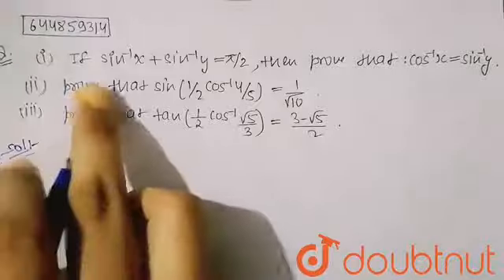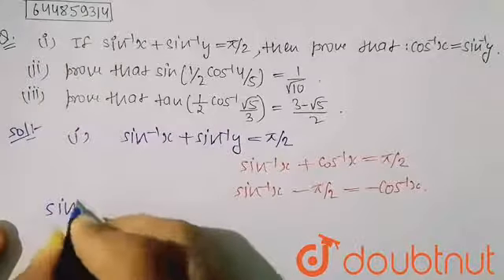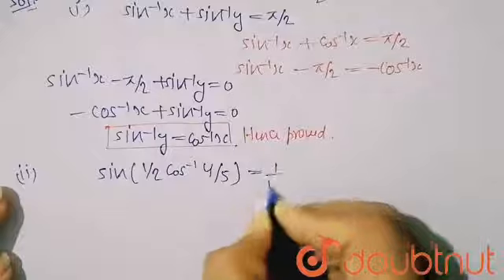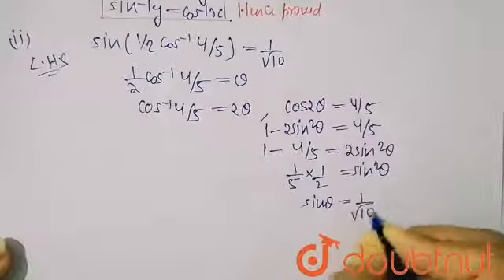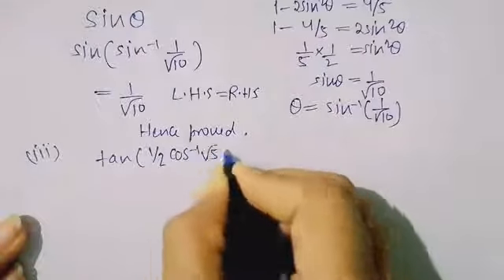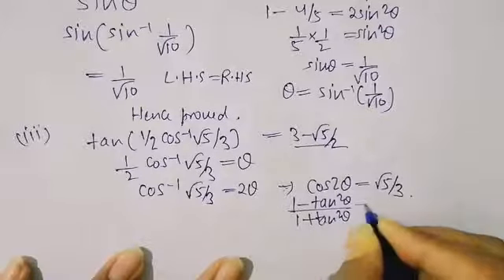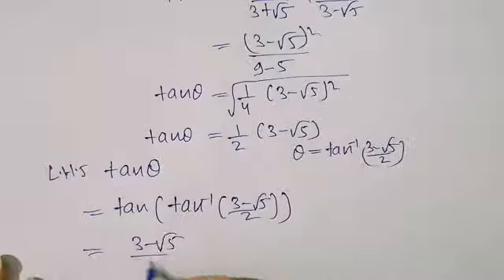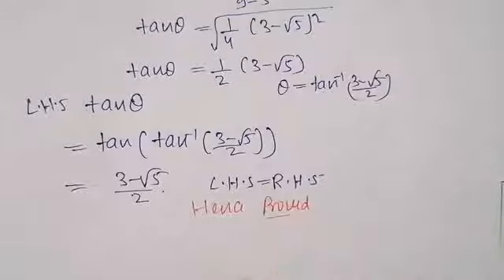(i) Ifsin ^(-) x + sin ^(-1) y = pi//2, then prove that : cos^(-1) x = sin^(-1)y (ii)Provethat :...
(i) Ifsin ^(-) x + sin ^(-1) y = pi//2, then prove that : cos^(-1) x = sin^(-1)y (ii)Provethat : sin ((1)/(2) cos^(-1).(4)/(5))= (1)/sqrt(10)  (iii)Prove that: tan ((1)/(2) cos^(-1).(sqrt(5))/(3)) = (3-sqrt(5))/(2)
Class: 12
Subject: MATHS
Chapter: INVERES TRIGONOMETRIC FUNCTIONS
Board:CBSE

👉 Have Any Query? Ask Us.